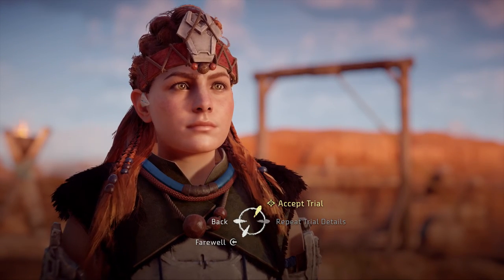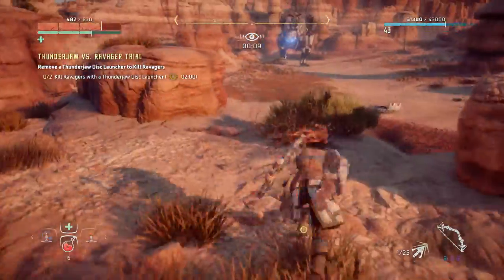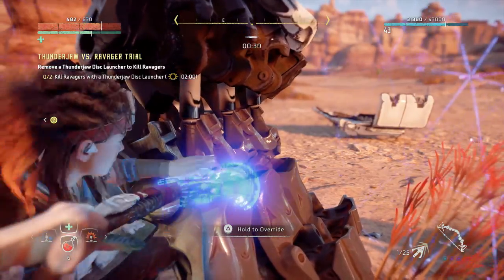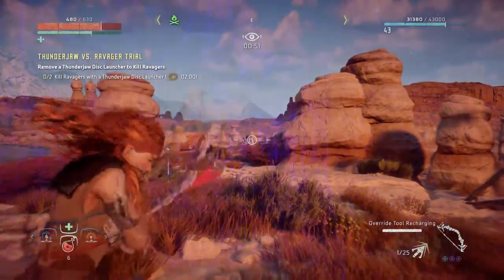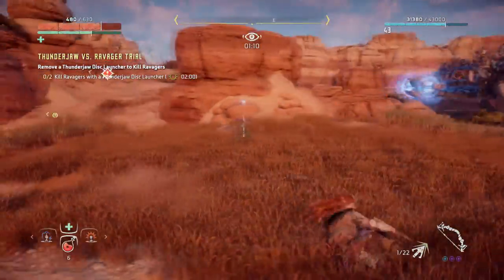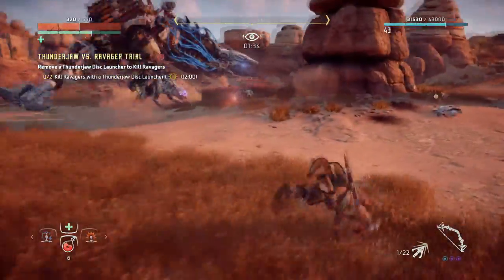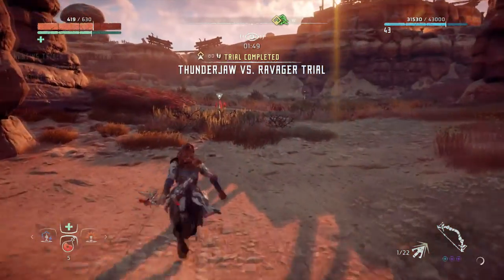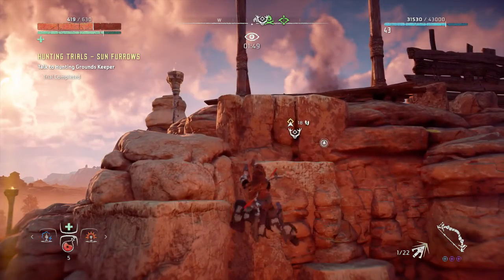Thunderjaw Vs Ravager Trial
Hunters lodge trial were we need to override a thunderjaw to kill 2 ravagers within 2 mins to get a blazing sun